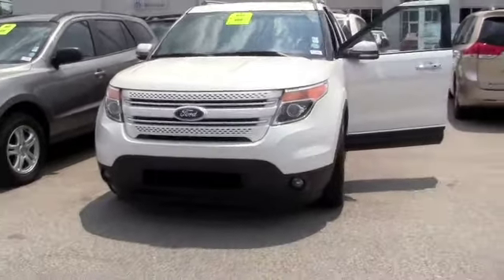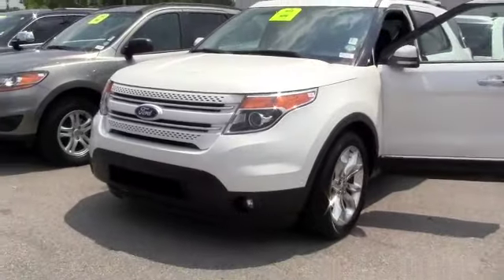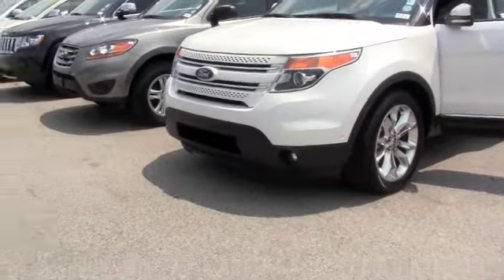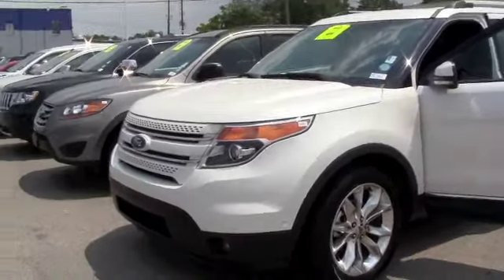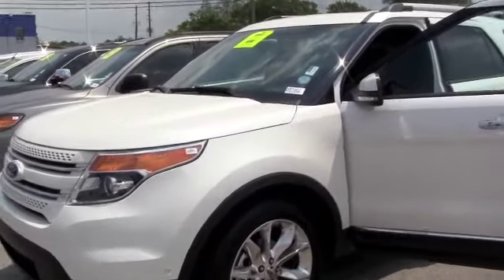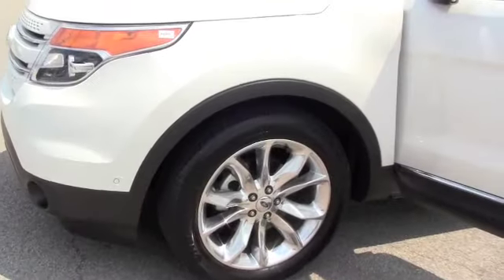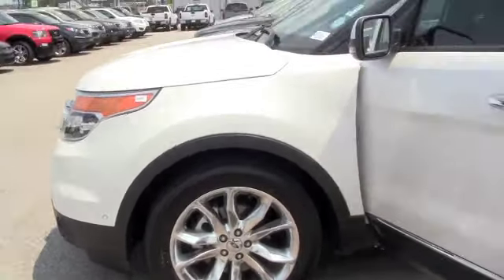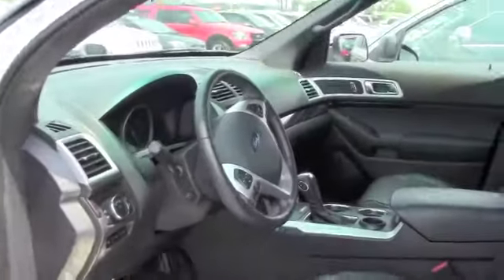2011 Ford Explorer Limited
3.5L V6 Ti-VCT. Plenty of space! Only one owner! Are you still driving around that old thing? Come on down today and get into this gorgeous 2011 Ford Explorer! New Car Test Drive said, ''...Ford put all the engineering effort it could muster into the new Explorer, and got the ride, handling, and NVH results they hoped for. The rigid chassis and careful tuning of the independent suspension produce a superb all-around ride...'' You, out on the road in this outstanding, one-owner Explorer, would look so much better than it sitting here, all sad and lonely, on our lot. It's only known one loyal master, but now it's ready to be loved again. Come get it!